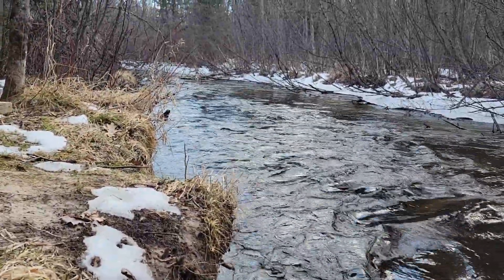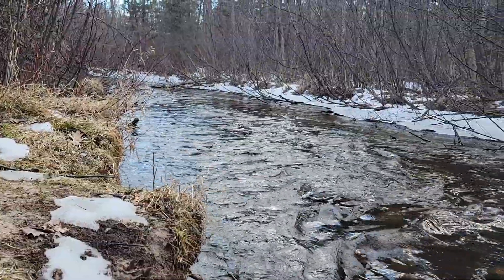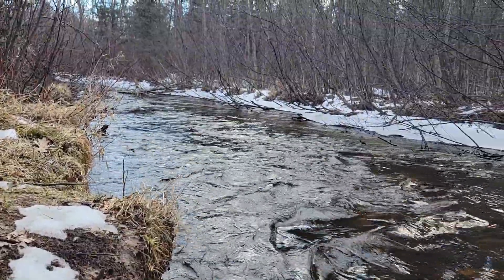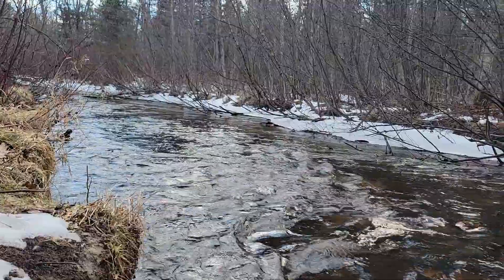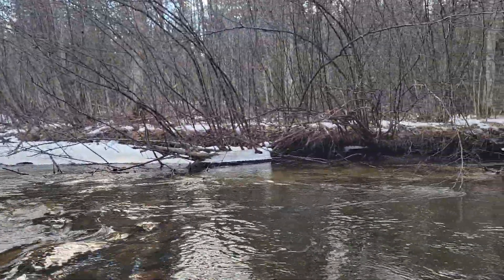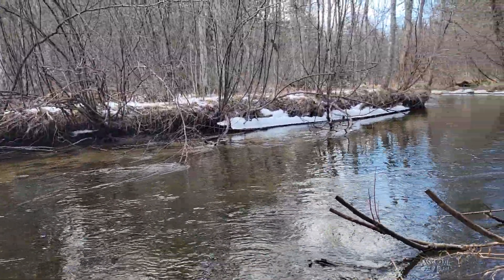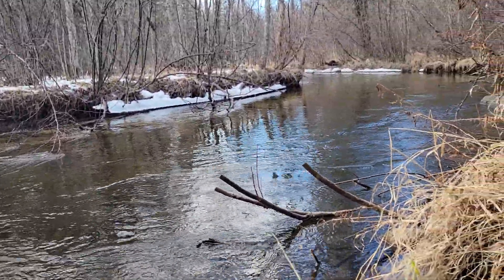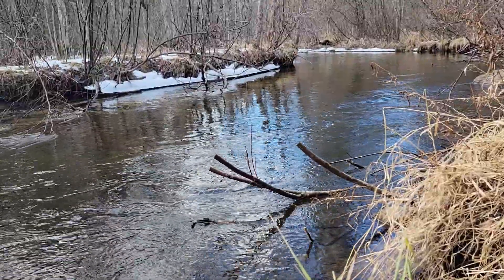Video of Oconto River-2nd branch , WI from Skip H.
▶︎ Nice spot next to a stream
1 of 2 spots at this location. This is the second campsite on the dirt road coming in.
If you come in on the first site and try to take the path through to the 2nd, be sure to have a high clearance vehicle with 4x4. There are a lot of ruts and mud at the moment.
There is a short walk to a stream, which is peaceful. Someone put a small bench there, which is nice to sit at and relax.
As far as resources, there isn't much by way of dead wood. There's a picnic table and fire ring which seems "clean".
Absolutely no trailers larger than a teardrop. Even that is questionable. I wouldn't recommend anything larger than a van or sprinter.